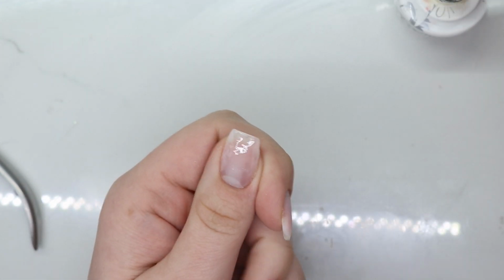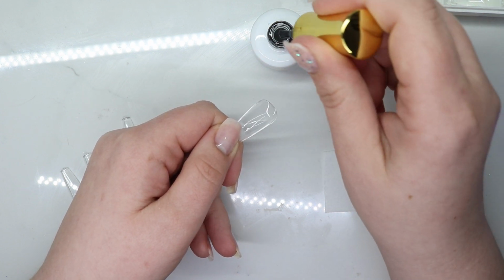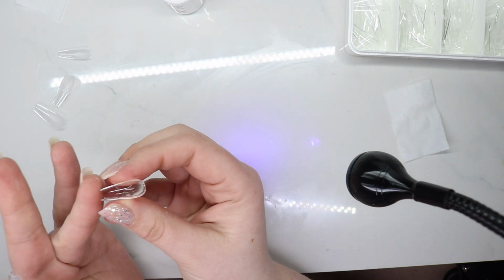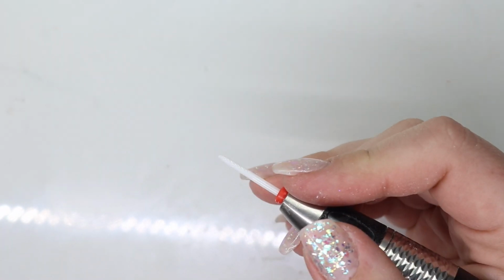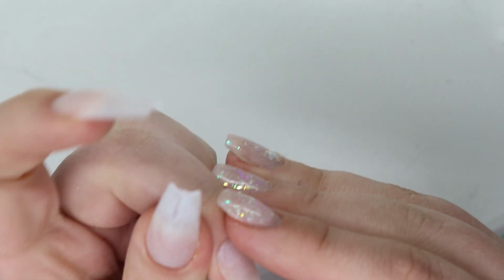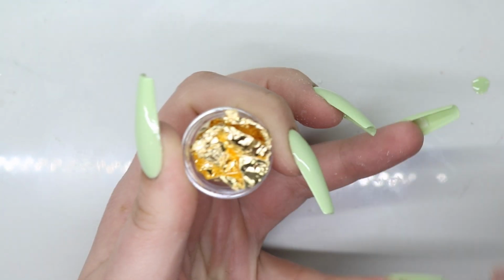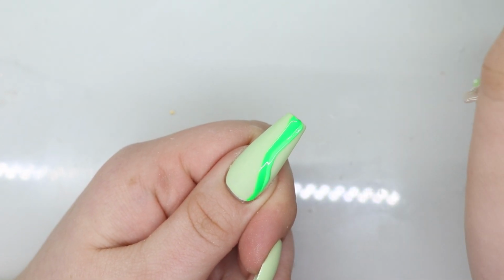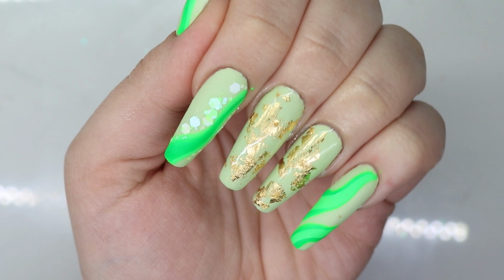FULL COVERAGE NAIL TIP APPLICATION AND DESIGN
—— SOCIAL MEDIA ——

—— DISCOUNTS ——
AMAZON BASICS

—— HAPPY MAIL ——
Vanessas Nails